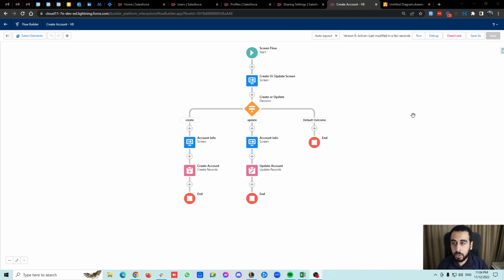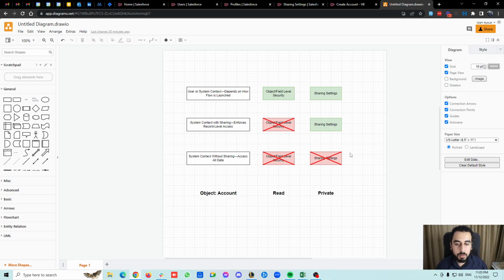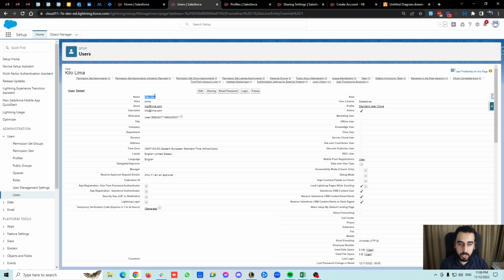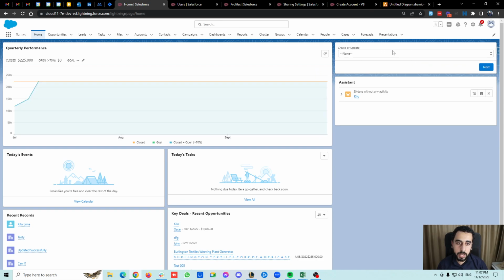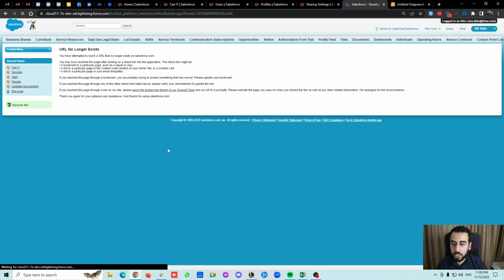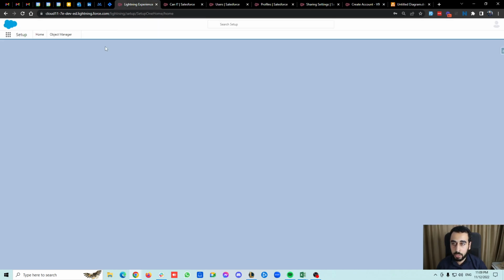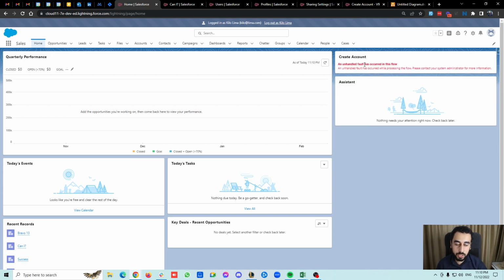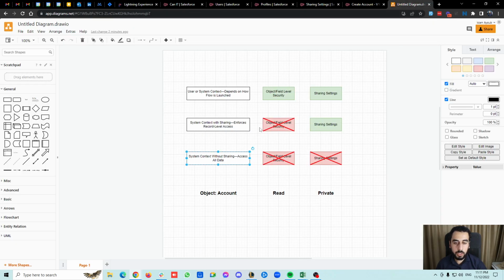The most powerful flow feature - Kindforce - Salesforce Flow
How to Run the Flow
User or System Context—Depends on How Flow is Launched
System Context with Sharing—Enforces Record-Level Access
System Context Without Sharing—Access All Data